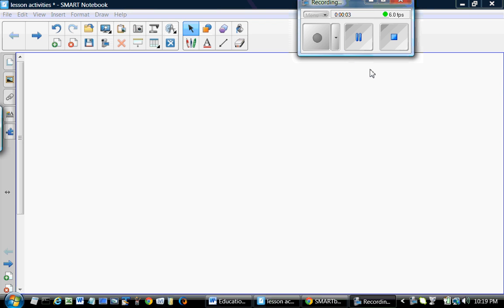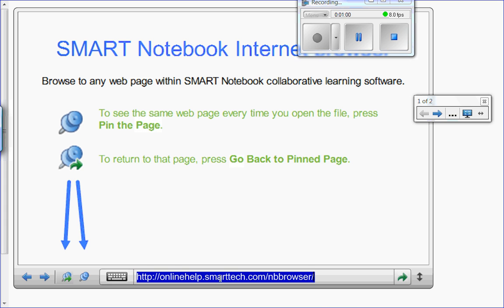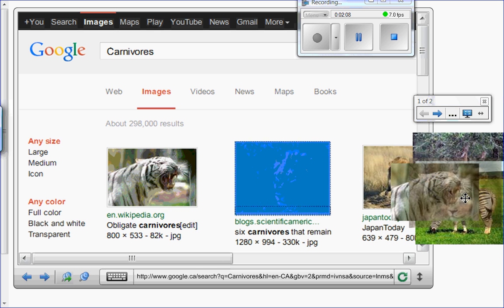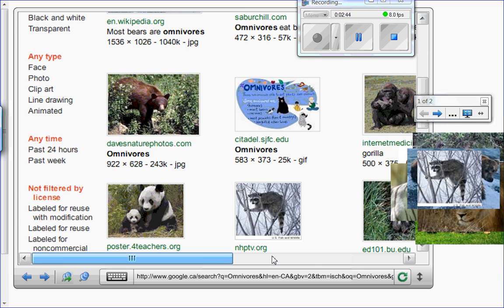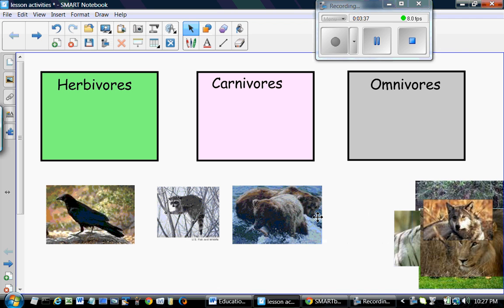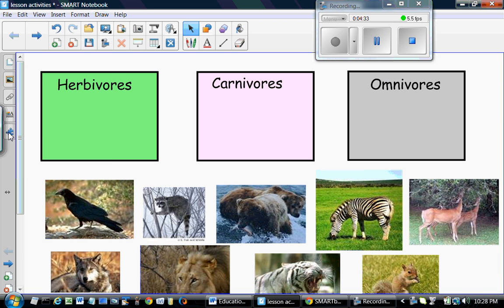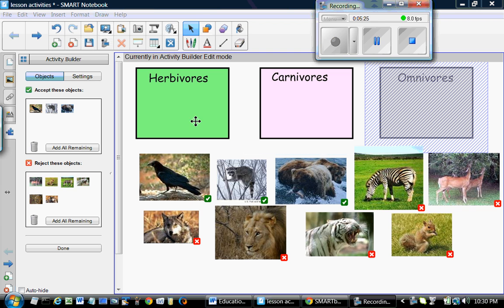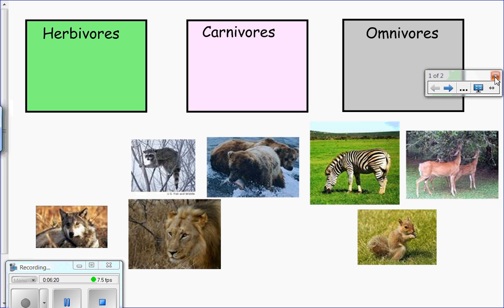Lesson Activity 4 from SNB activity builder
This is my forth recording of creating lesson activity for Smart Notebook 11, this time using Smart Notebook Activity Builder.